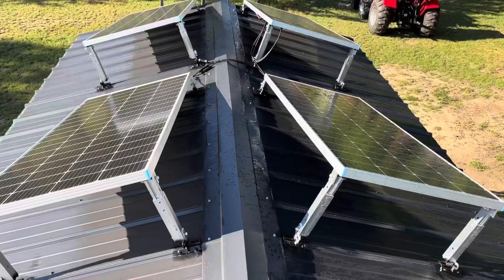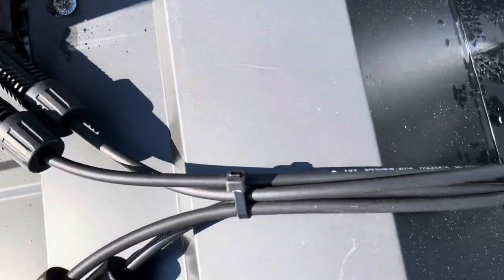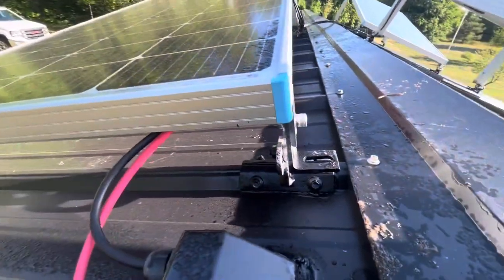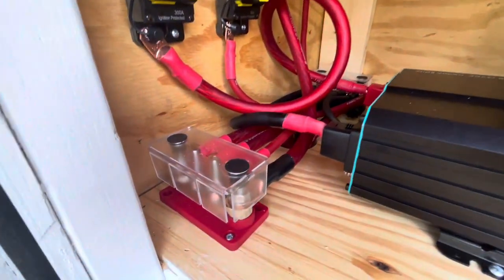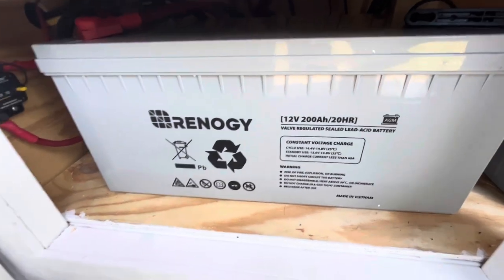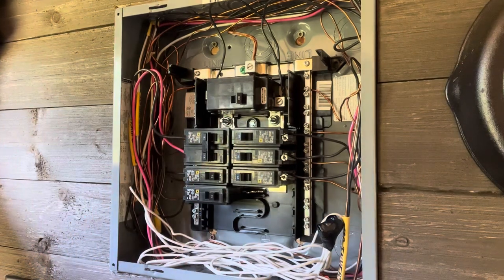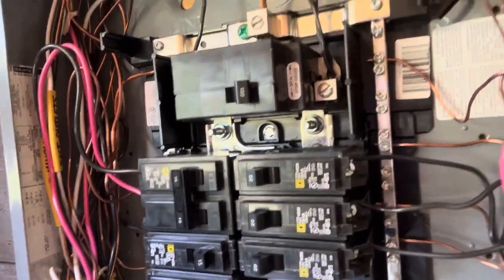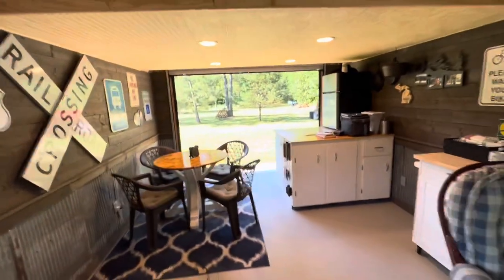Solar Electric System Install Overview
This video covers the install and use of our solar electric system in the cabin. We installed 4 each 200 watt solar panels on the roof of the cabin and wired them in to a 60 amp power control module then on to 2 each 200 amp hour batteries and a 3000 watt inverter. We run everything we need off of this system and it’s been working great. This is just a “how we did it” video as we are not professionals and wanted to share our experience and outcome.